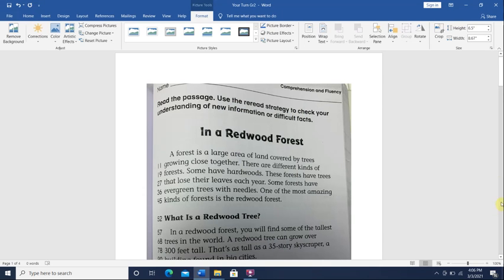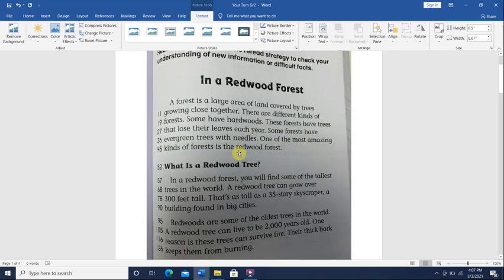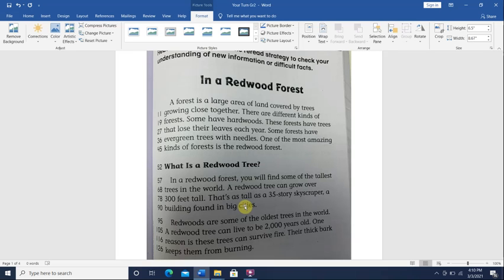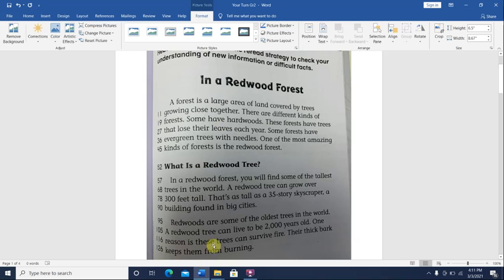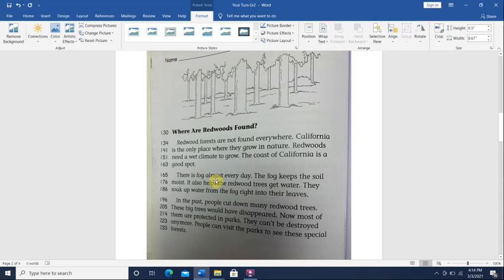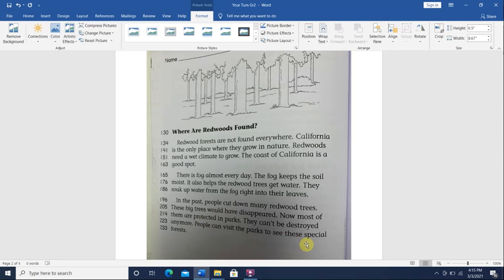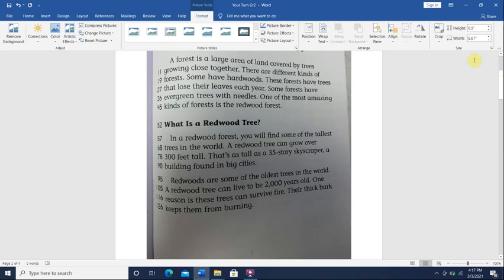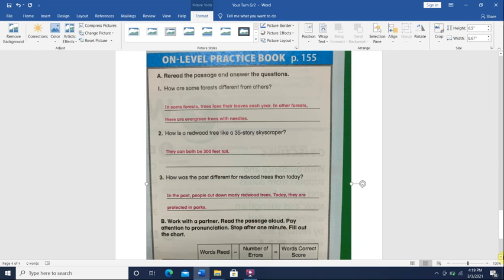English Your Turn Practice Book The Redwood Forest p.153-155